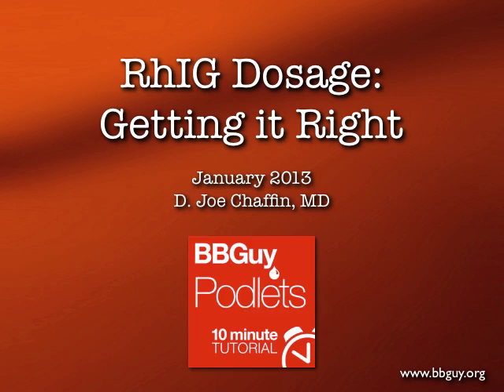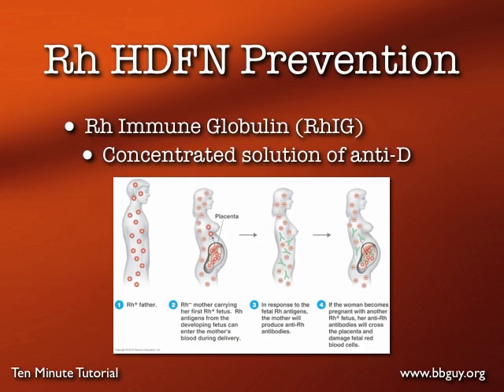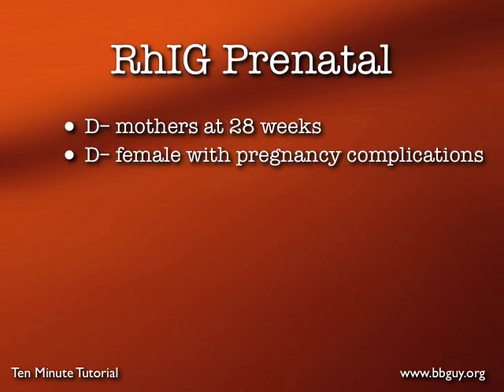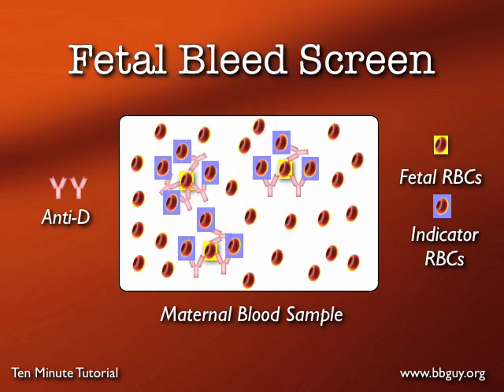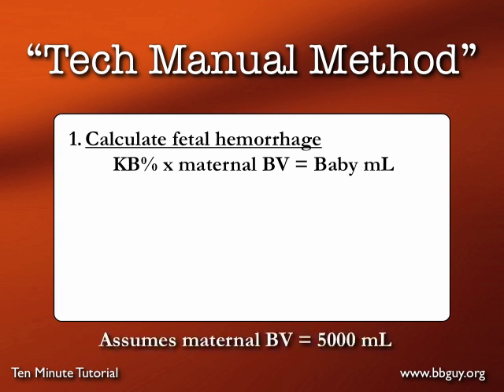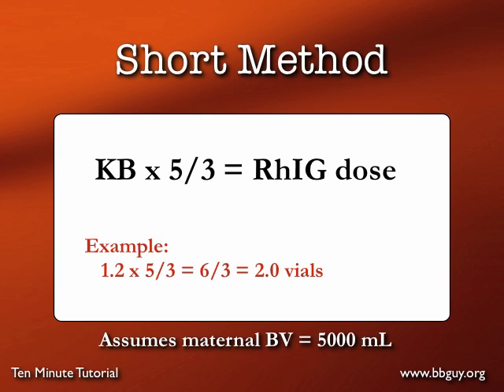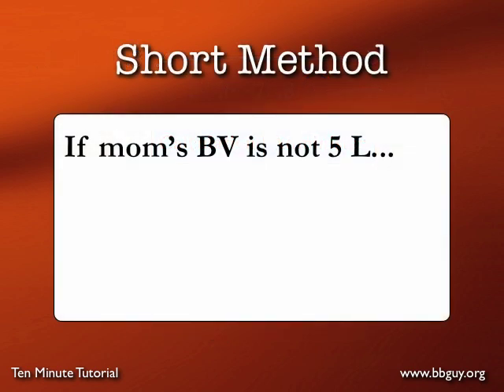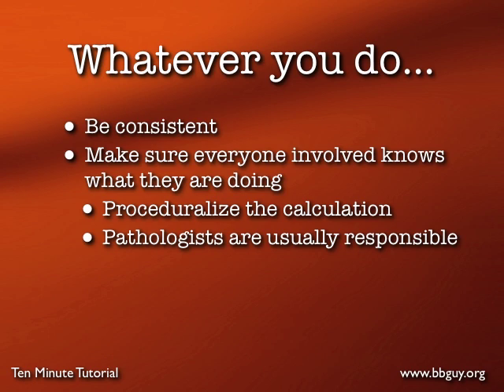Dosing Rh Immune Globulin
This BBGuy Podlet is a ten minute tutorial from 2013 on how to determine the dosage of Rh Immune Globulin (RhIG) after an Rh-negative (D-negative) mother delivers an Rh-positive or D-variant baby.